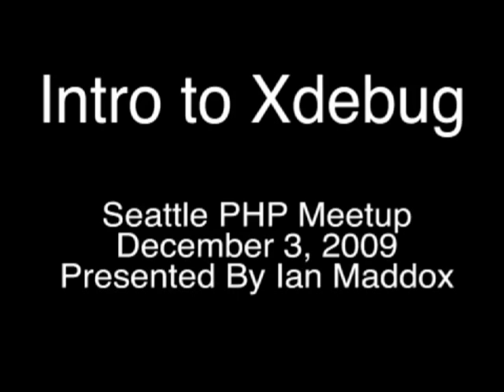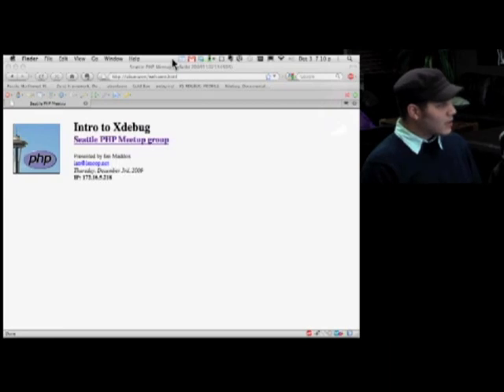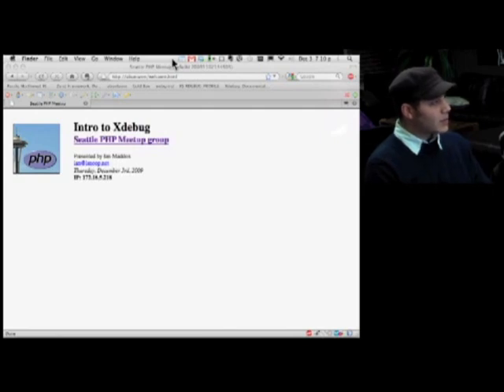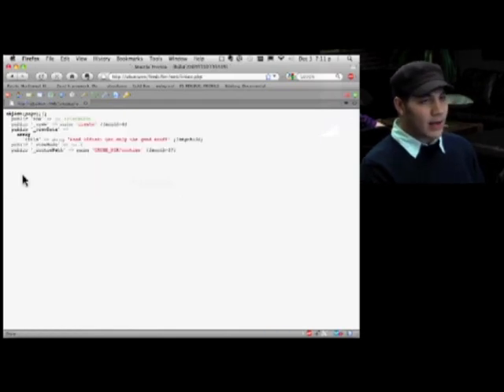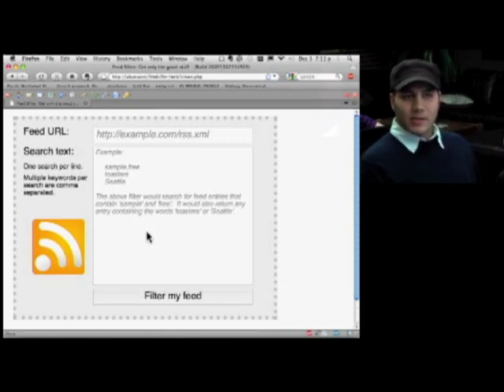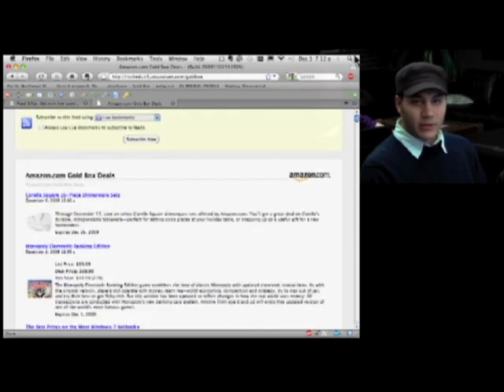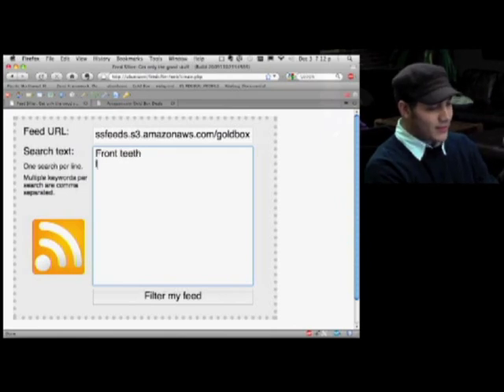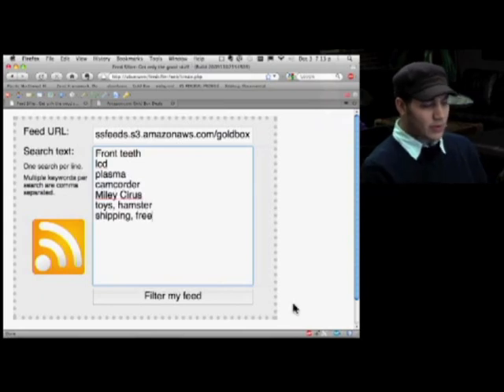PHP & Xdebug 1 of 8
Seattle PHP Meetup presentation on Xdebug and other debugging software
First of 8 videos (trimmed for time)